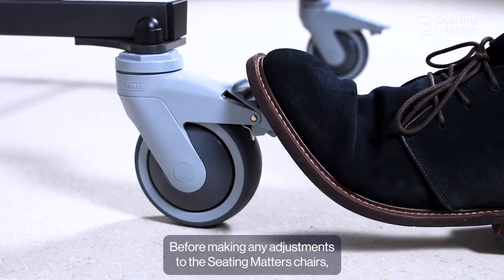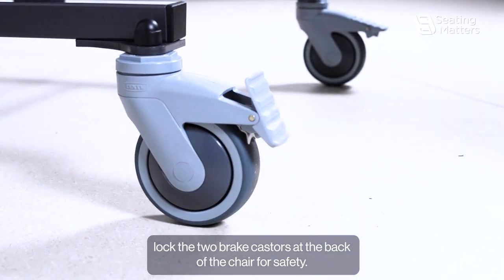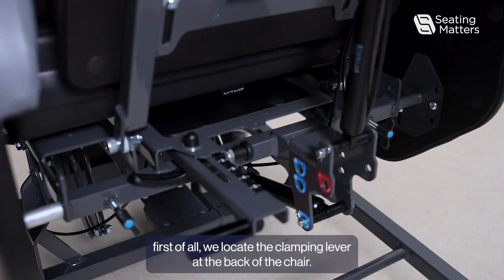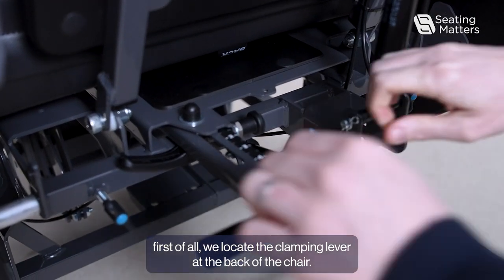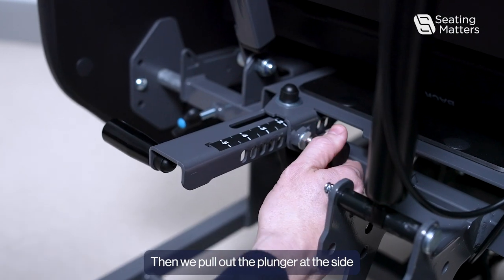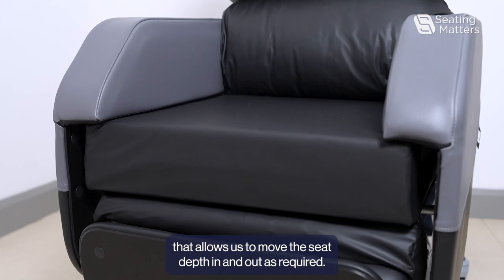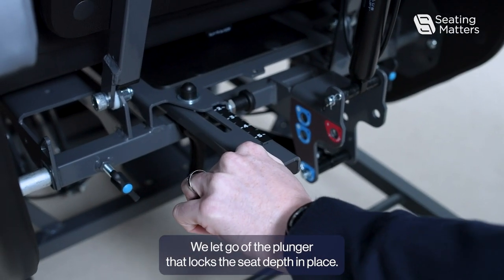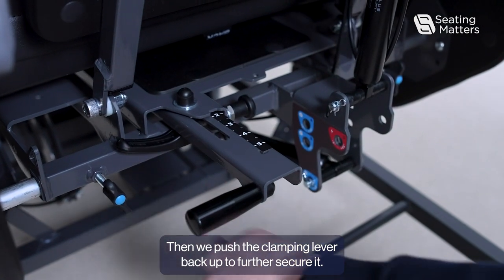Sorrento 2 How to adjust the Seat Depth SOR-004